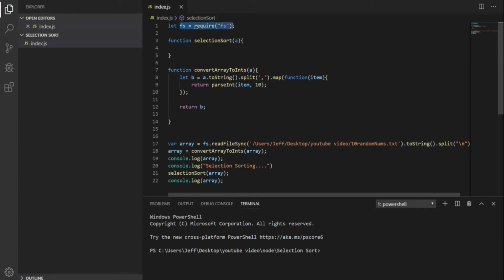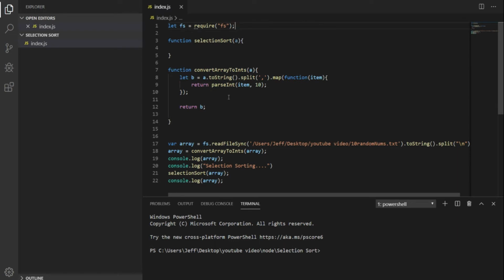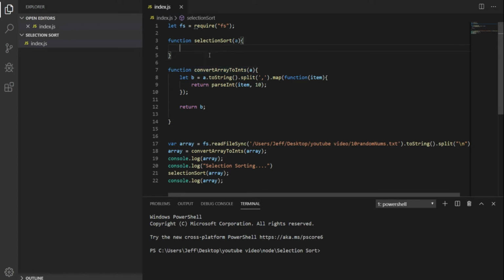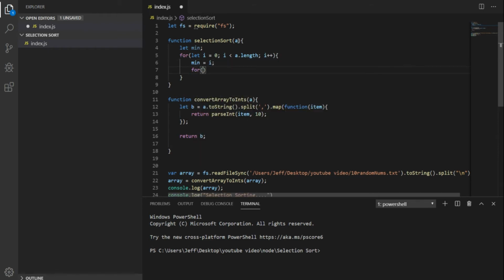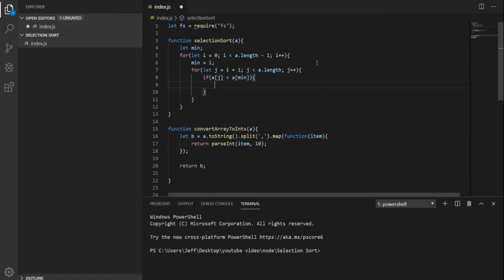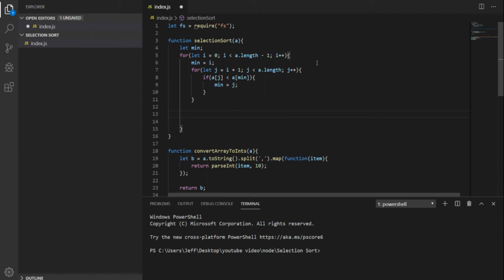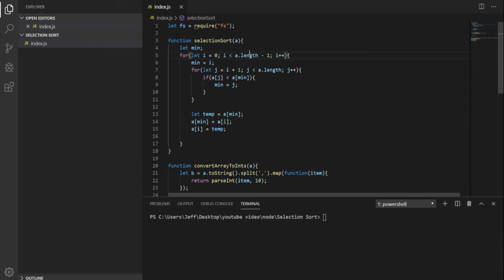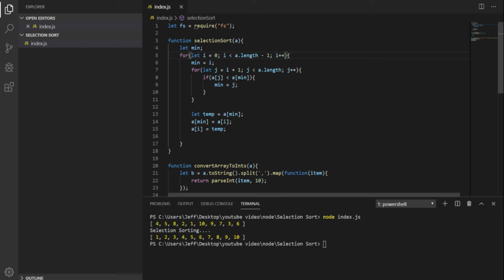How to Code Selection Sort in Node js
Writing selection sort with Node.js today! Yep, how to code selection sort in node js.